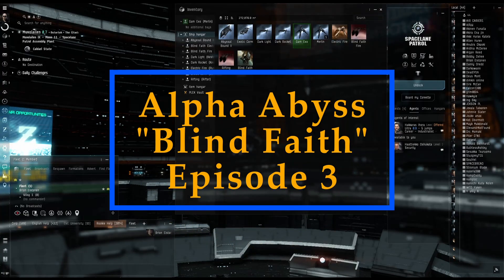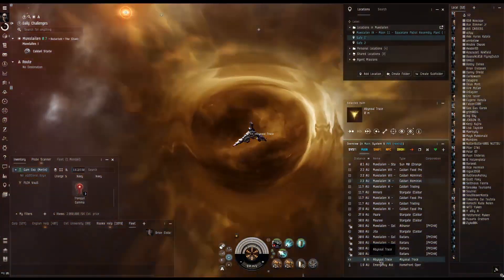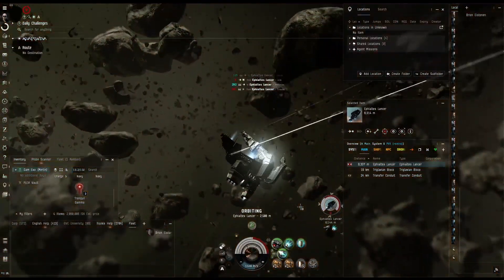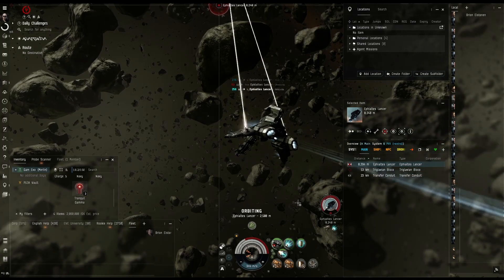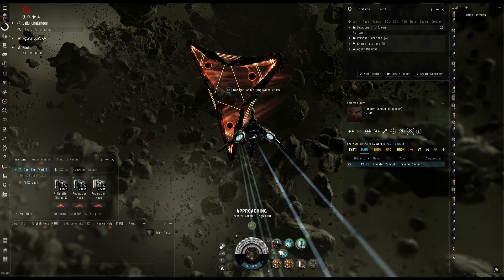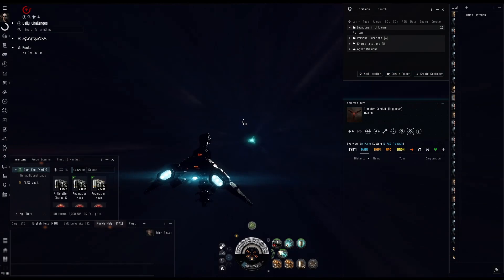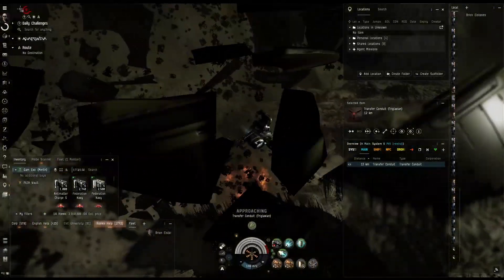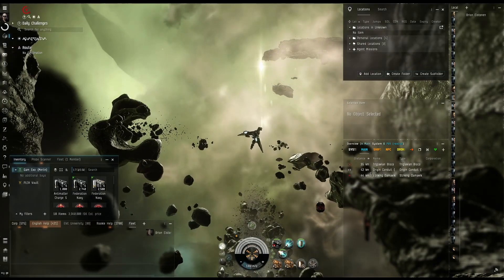Blind Faith Ep 3 - Untested Merlin Gamma || Eve Online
Welcome to Episode 3. I am using a Merlin fit that is supposed to be able to run Tranquil Gamma and Exotic filaments. Wish me luck!

Want to play Eve? Click on my link and get 1 million skill points free!

Xenokron's Alpha Eve: I am making a series of Eve videos using an Alpha account to help new players learn Eve Online and hopefully stay with Eve